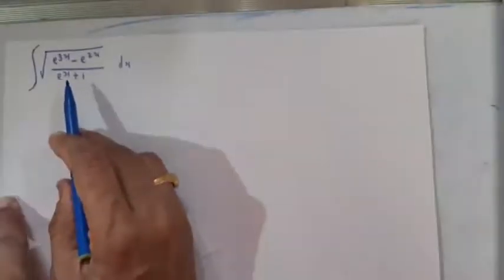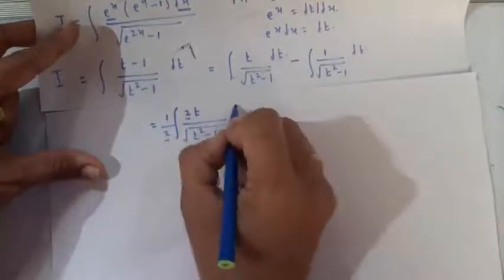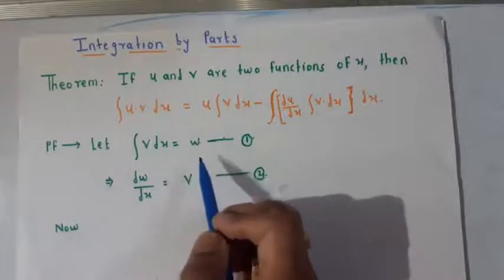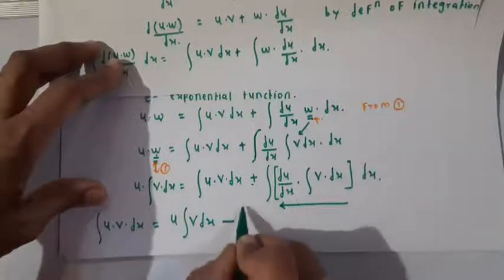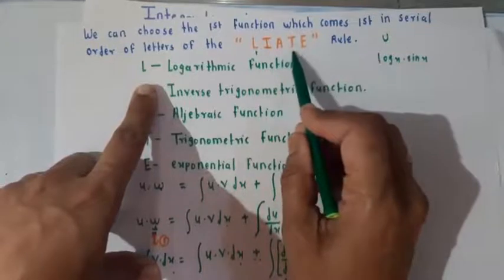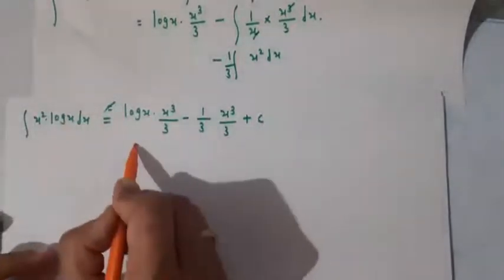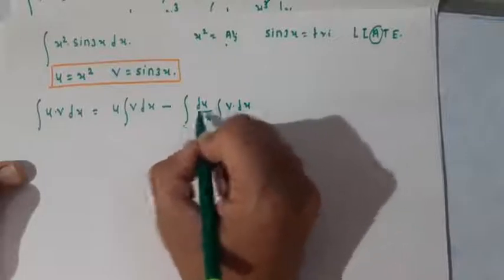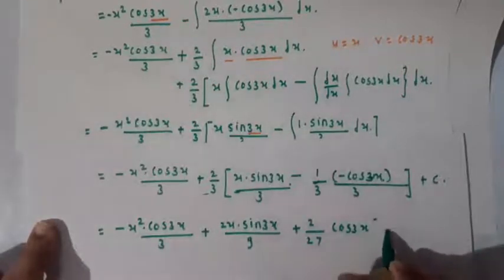12 th standard: 23 Indefinite Integration : Exercise 3.3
Integration by Parts theorem: problems